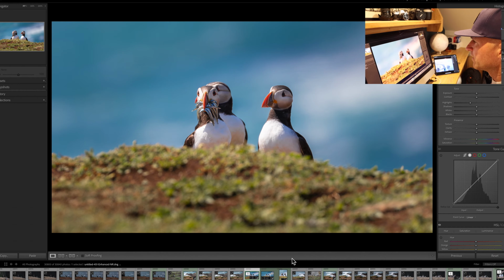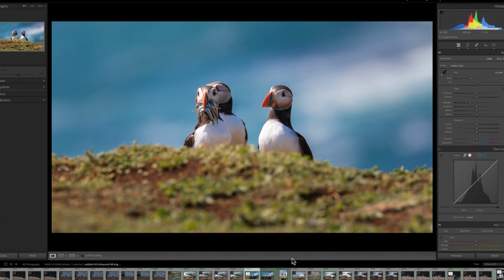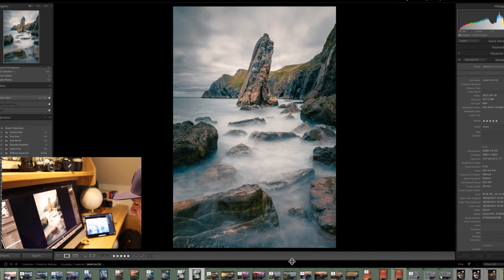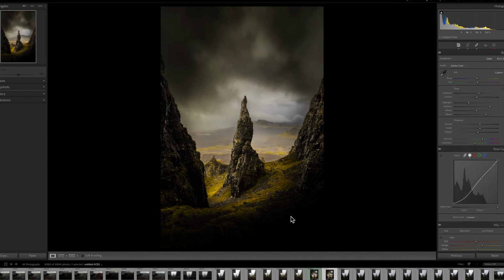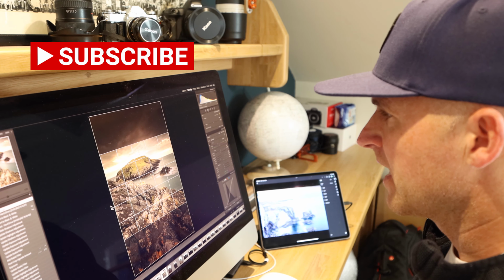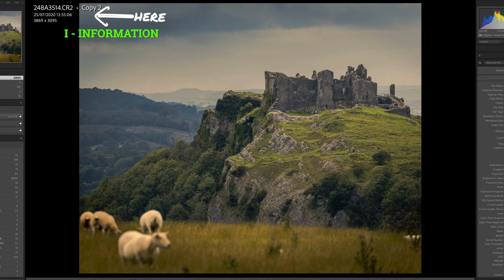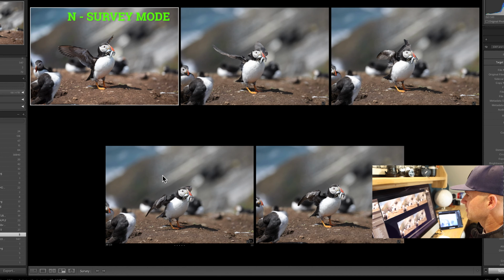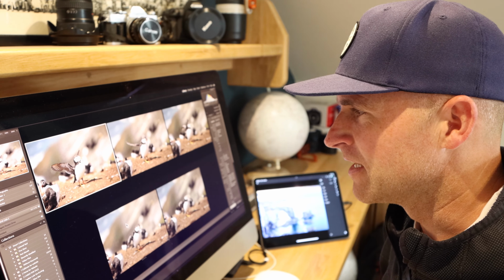MY FAVOURITE Lightroom Keyboard SHORTCUTS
IN THIS VIDEO I'LL SHOW YOU THE KEYBOARD SHORTCUTS THAT I USE ALL THE TIME IN LIGHTROOM.

GIVE IT A GO THE NEXT TIME YOU'RE EDITING.

Below is a list of the gear I’m currently using.

CAMERAS & LENSES
Canon 5D MKiv
Canon EF 16-35 f/2.8L iii
Canon EF 24-70 f/2.8L iii
Canon EF 100-400 f/4.5-5.6L IS ii

3 Legged Thing AirHed Pro
3 Legged Thing L Bracket